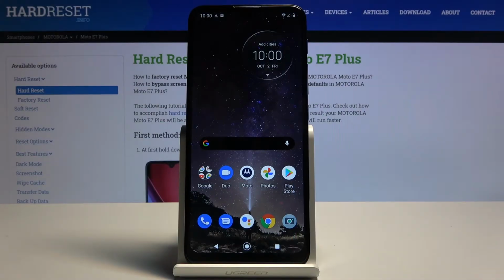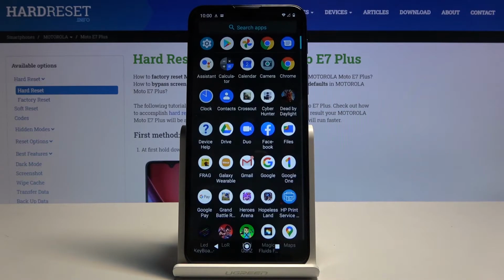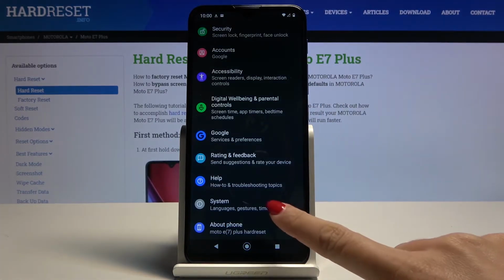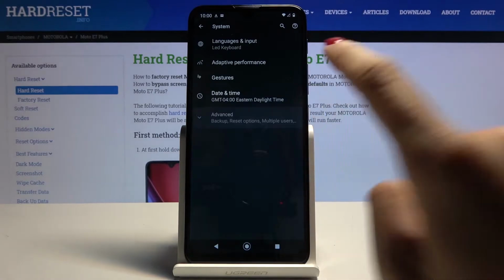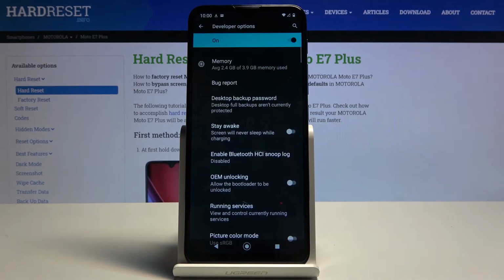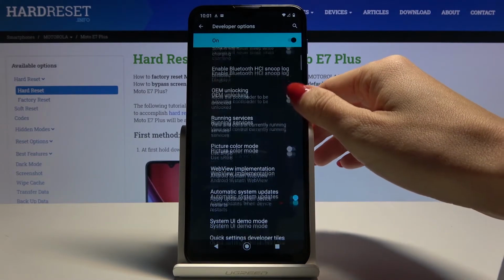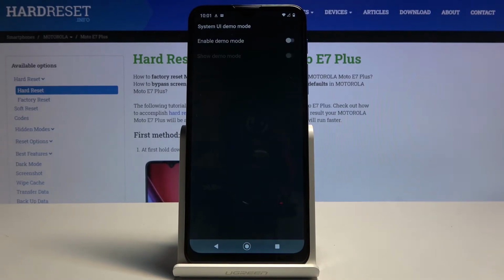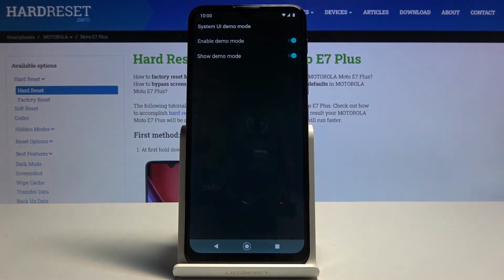How to Enter Demo Mode in Motorola Moto E7 Plus – Run Your Smartphone in Demo Mode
Learn more info about MOTOROLA Moto E7 Plus:
Did you know that every smartphone these days can run in Demo Mode? If you want to try it or you want to put Motorola moto E7 Plus on a shop and let customers try it, then you are in a good place. Follow our few simple steps and find out how to enter Demo Mode in Motorola Moto E7 Plus.

How to enable Demo Mode on MOTOROLA Moto E7 Plus? How to open Demo Mode on MOTOROLA Moto E7 Plus? How will MOTOROLA Moto E7 Plus work in Demo Mode? How to use Demo Mode on MOTOROLA Moto E7 Plus? How to turn on Demo Mode on MOTOROLA Moto E7 Plus? How to activate Demo Mode on MOTOROLA Moto E7 Plus?